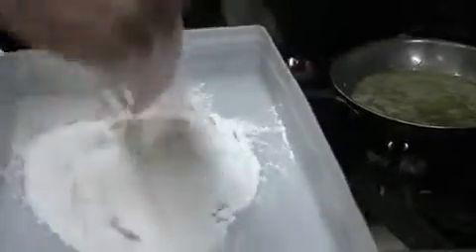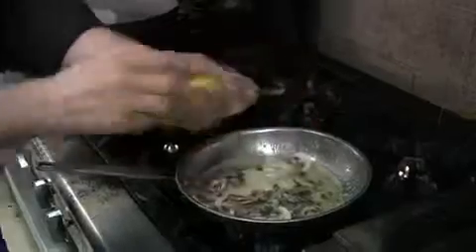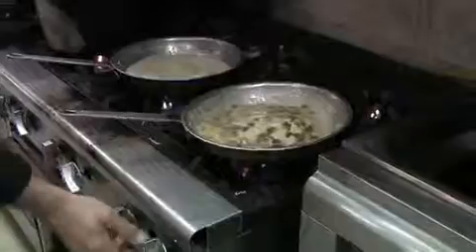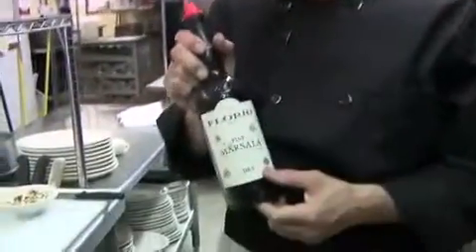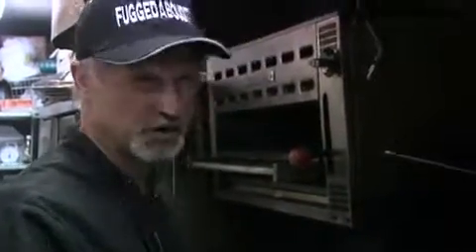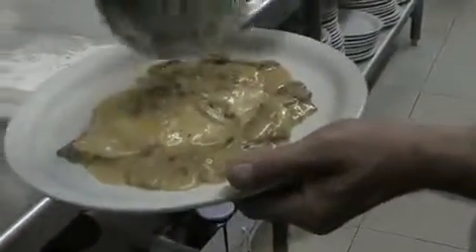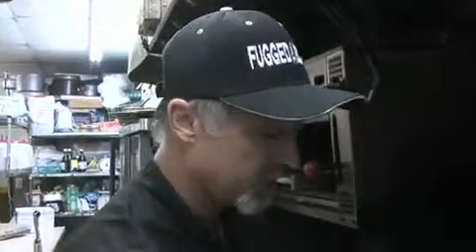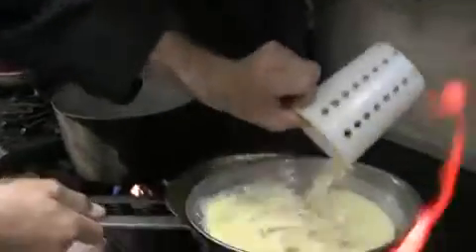Papa Dio's, Oklahoma City Italian Restaurant & Wine Bar - owner talks about father's influence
The Oklahoman's Dave Cathey, Food Dude, interviews Papa Dio's Italian Restaurant and Wine Bar owner, Bill Bonadio, Jr.  He cooks:
Chicken Focatta
Chicken Marsala
Cheese-Stuffed Tortellini w/ Trieste Sauce (Similar to vodka sauce with alfredo, thick red and pesto sauces)
Fettuccini Alfredo made with sour cream